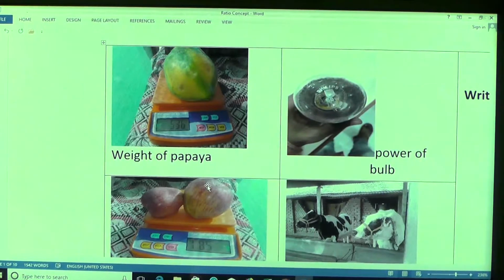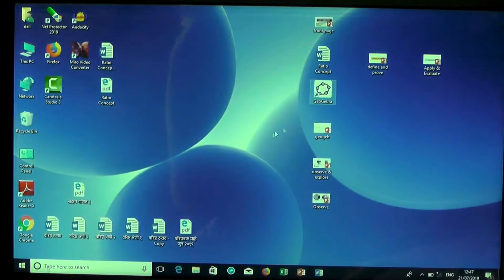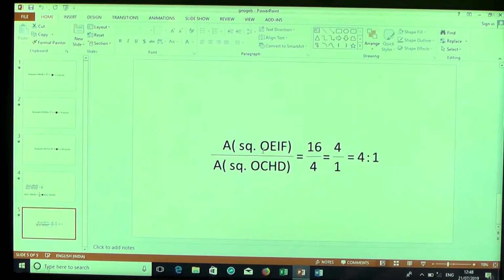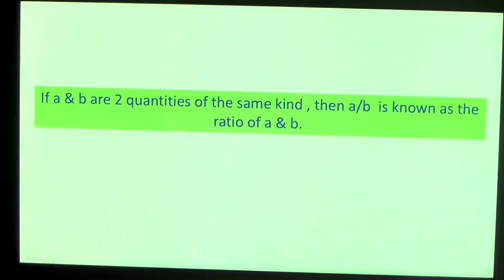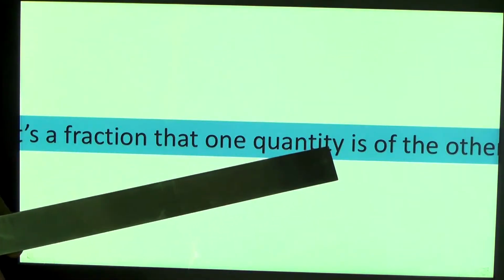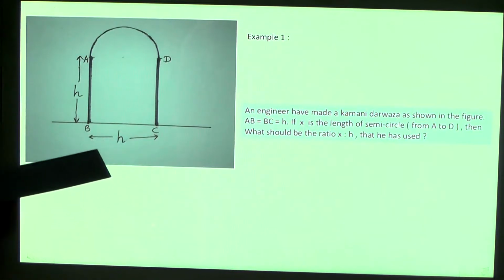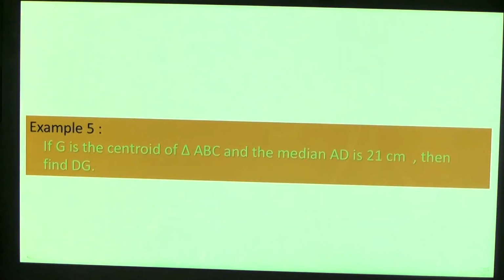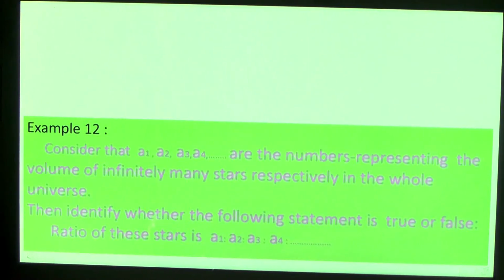MTF001 Manoj Chumble Ratio & Proportion -Ahmadnagar